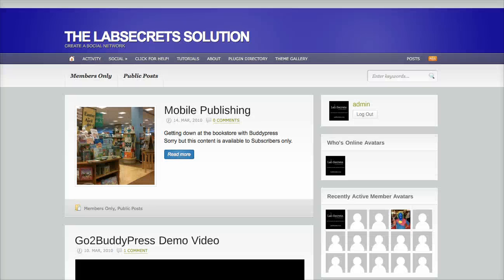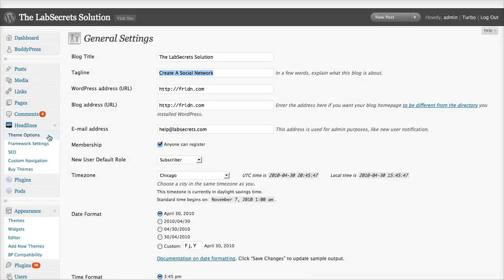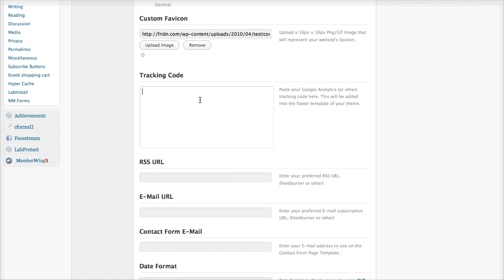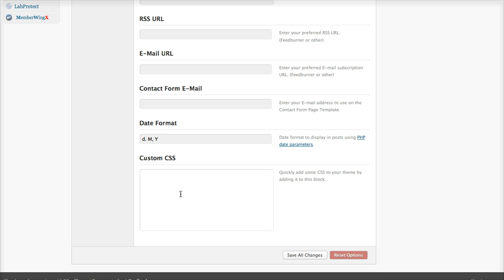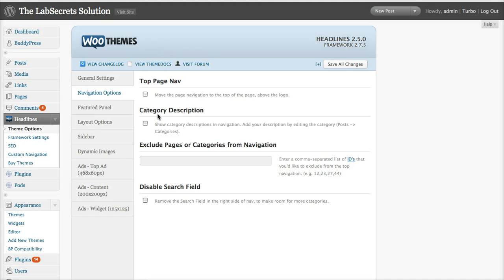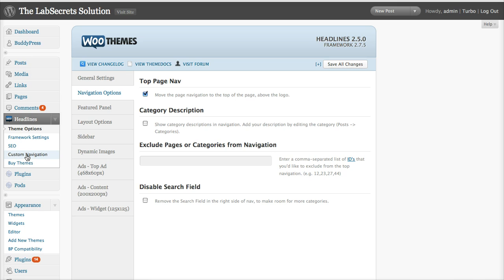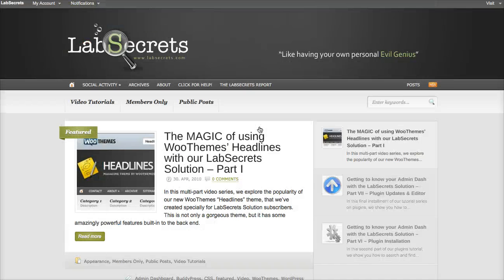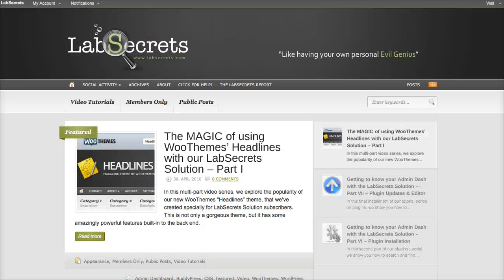Screencast by @LabSecrets from Screenr.com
The MAGIC of using WooThemes' Headlines theme with our LabSecrets Solution - Part II